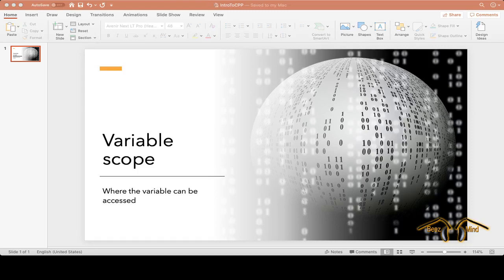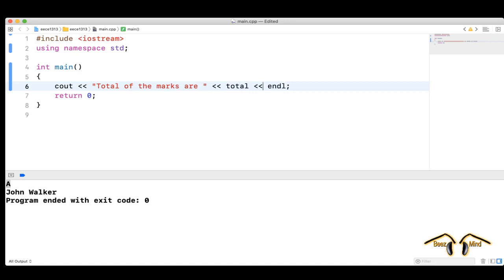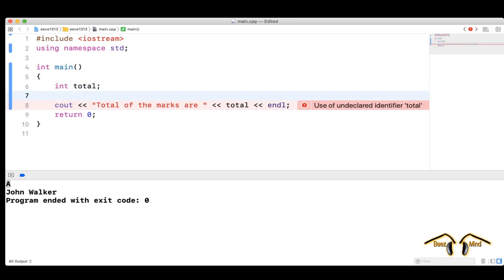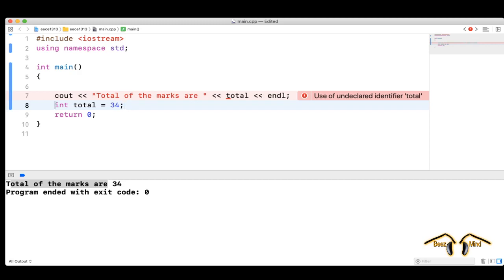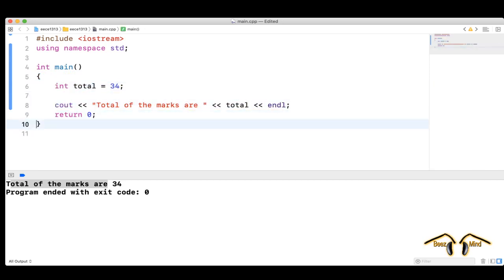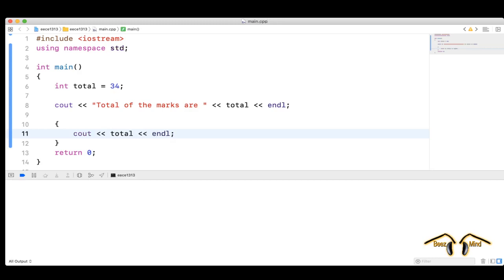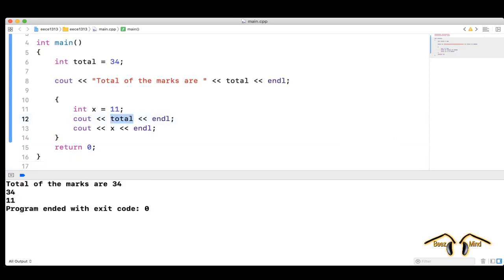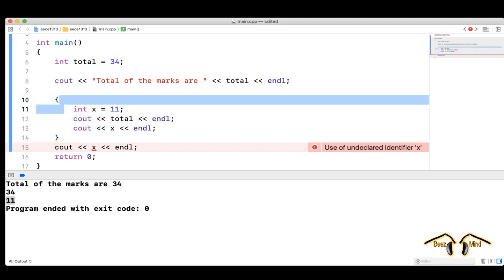BeezMind C++ Programming - Variable scope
The scope of a variable, where it can be accessed in the program